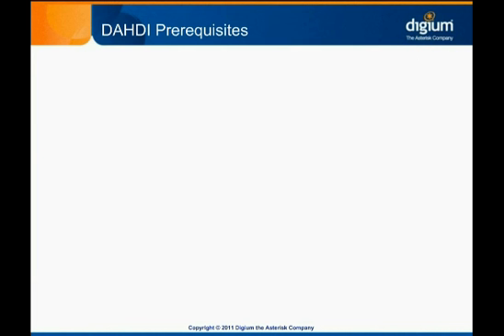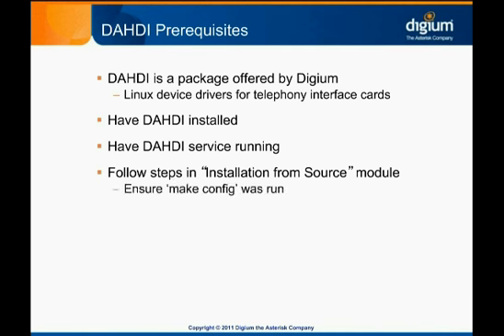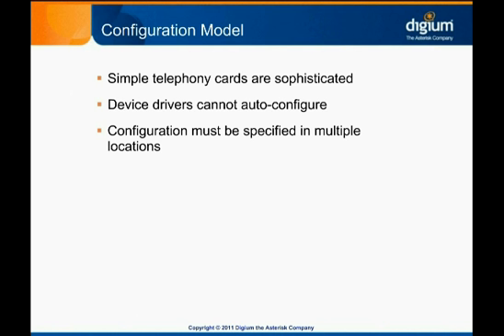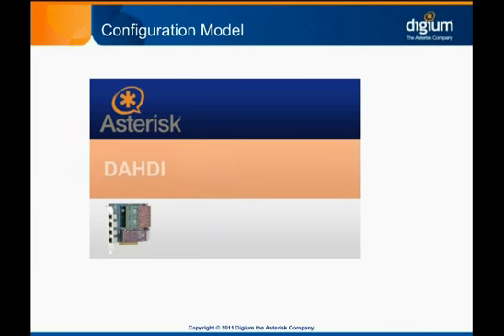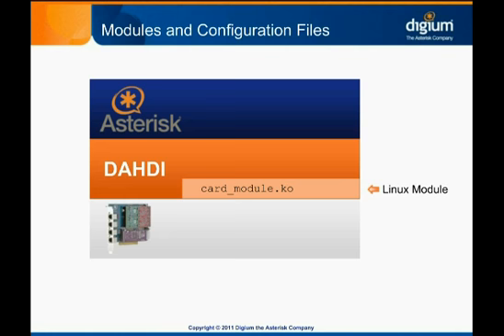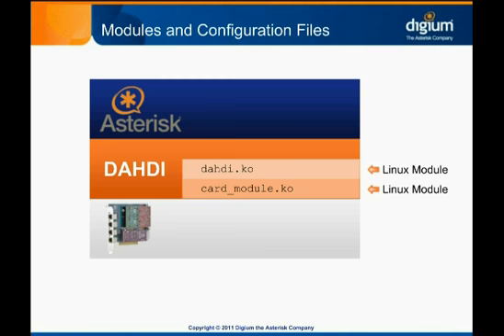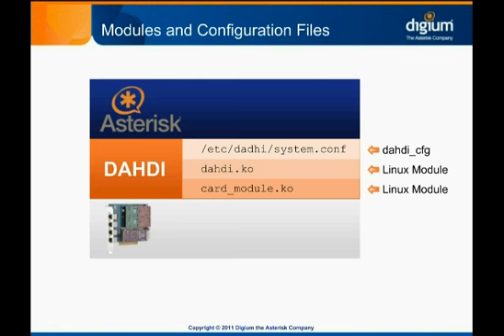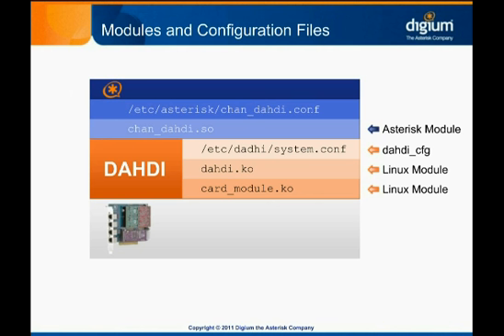Analog and Digital Connectivity - Intro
Before getting into the specifics of traditional telephony, it's important to understand the interfaces between Asterisk and the physical devices that implement these technologies. This module describes the interaction between Asterisk and DAHDI.